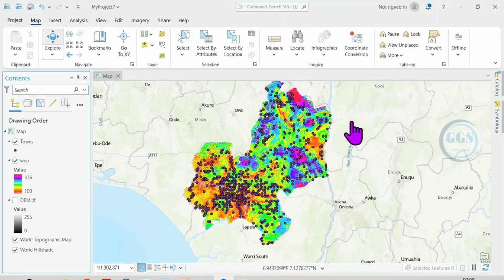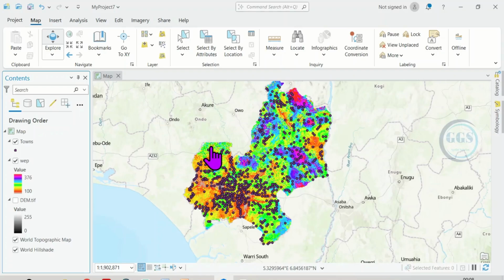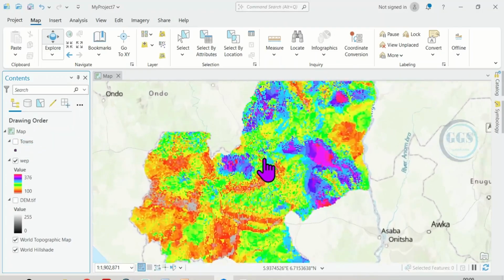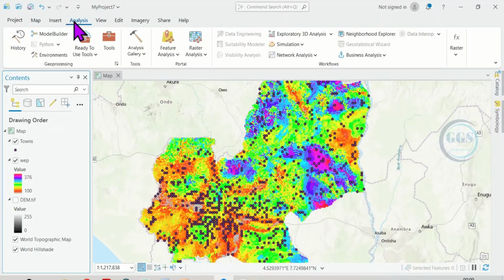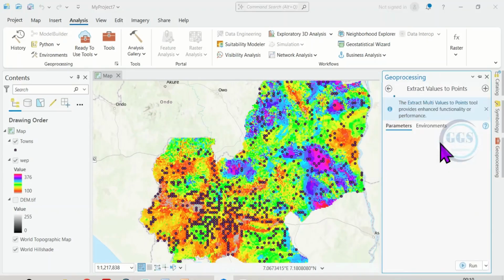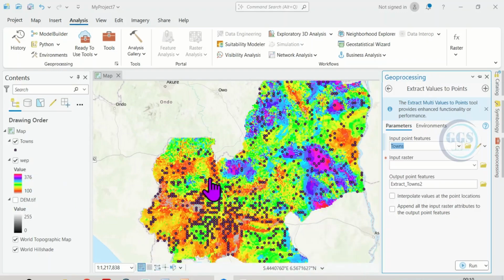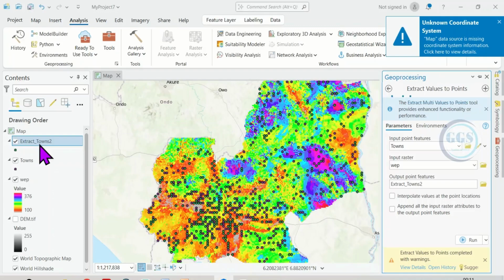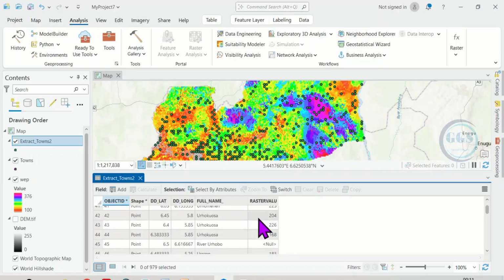How to Extract Raster Value to Points in ArcGIS Pro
The "Extract Raster Value to Point" operation in GIS is a crucial tool for analyzing spatial data. It retrieves specific raster values at designated point locations, allowing users to associate continuous data, such as elevation or temperature, with specific geographic coordinates. This functionality is invaluable for environmental studies, urban planning, and resource management, as it enables detailed analysis of how raster data impacts point features, facilitating informed decision-making and effective planning.